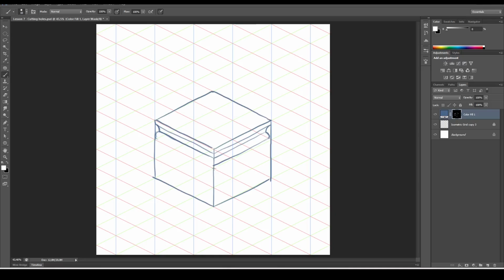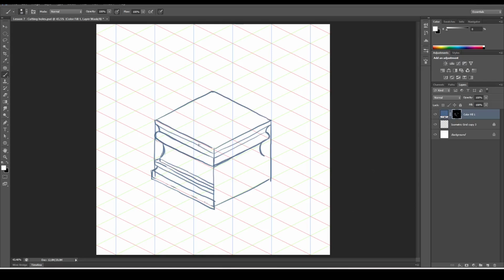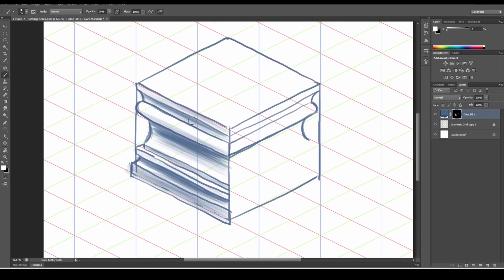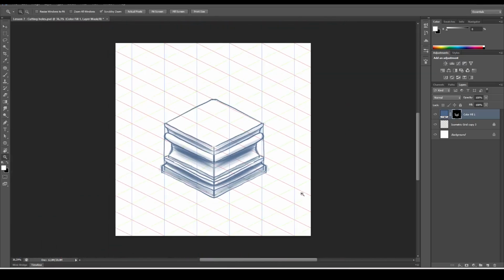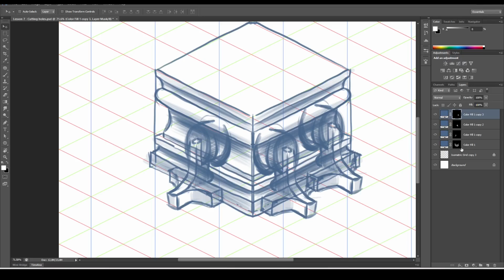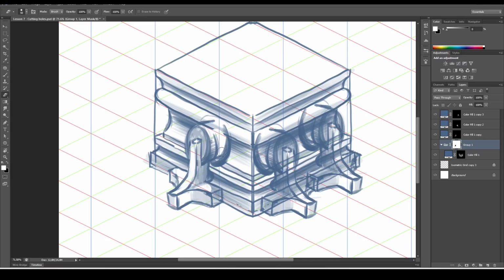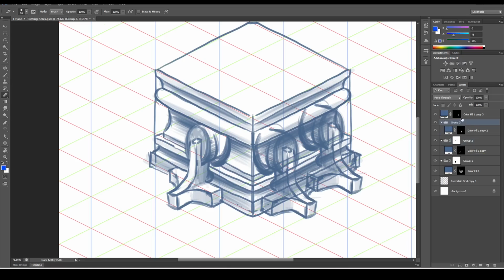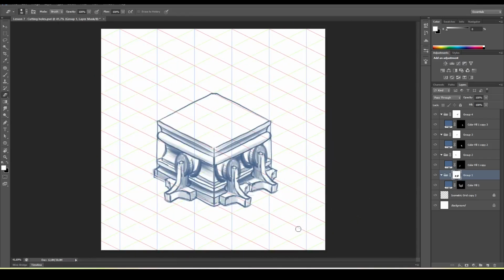Lesson 08 - How to Add Complexity to objects in Isometric Perspective.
In this lesson, we take a look at how you can quickly add complexity to any object in isometric perspective.